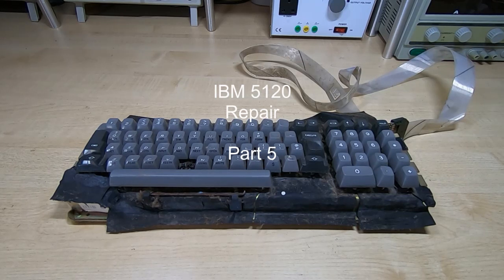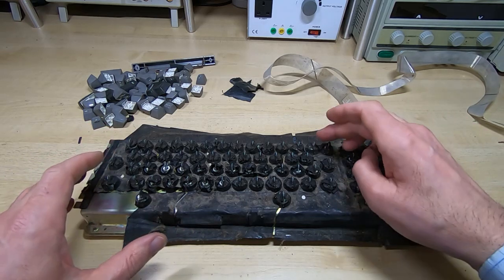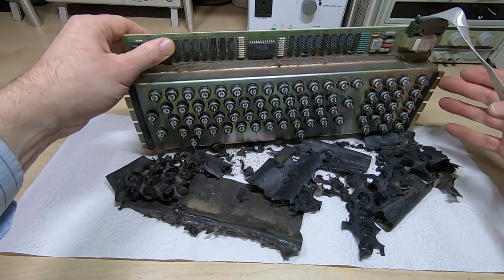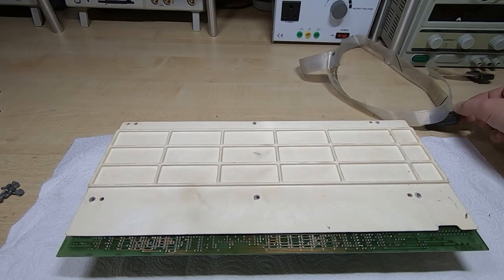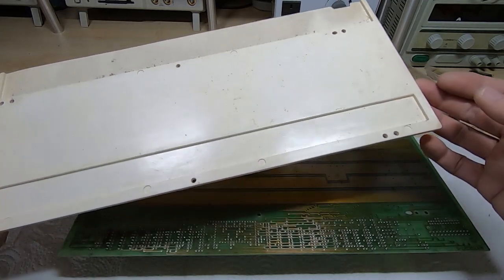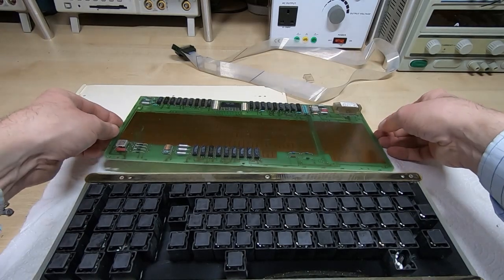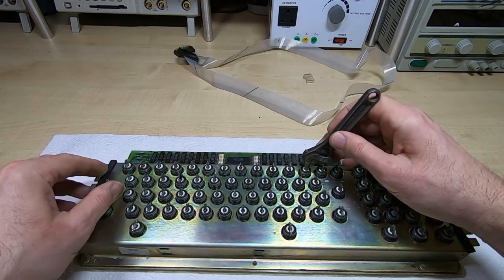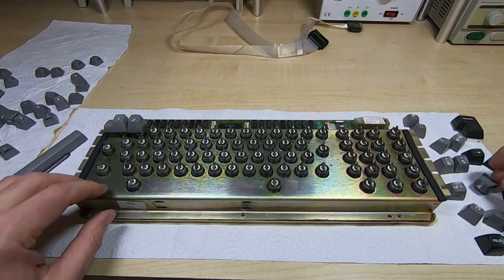IBM 5120 Part5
In this video I work on the keyboard. What condition will it be in?